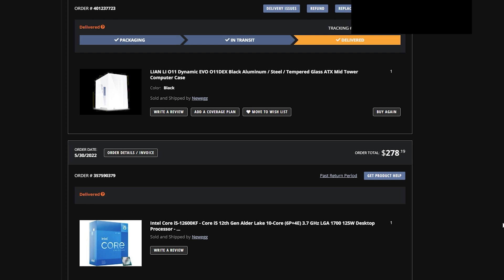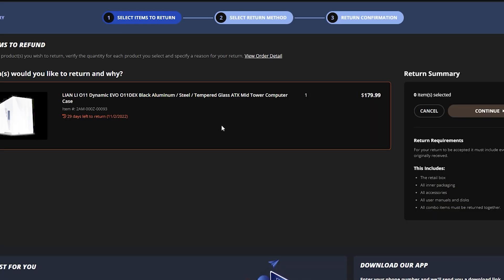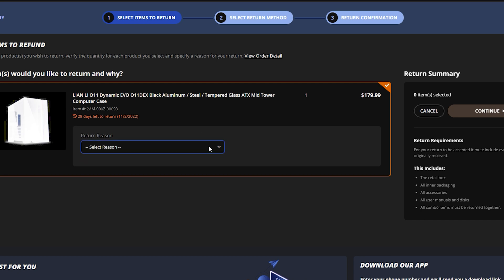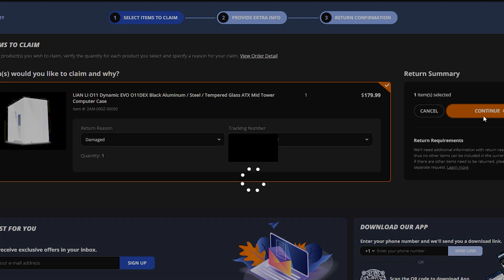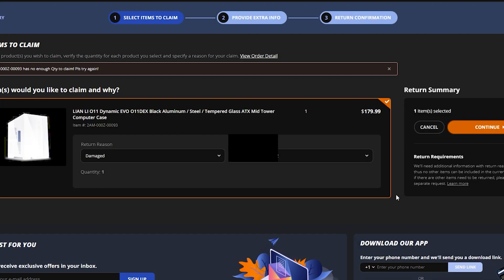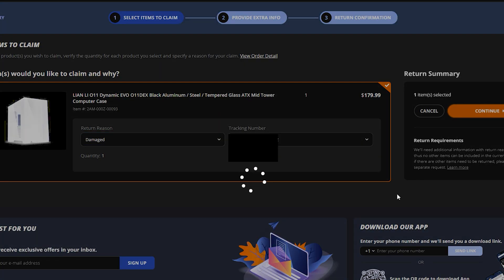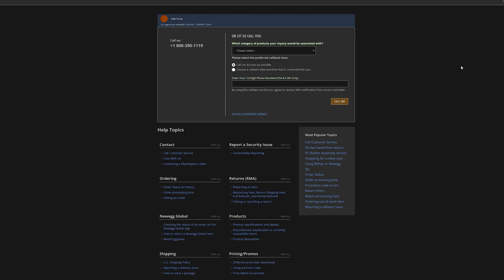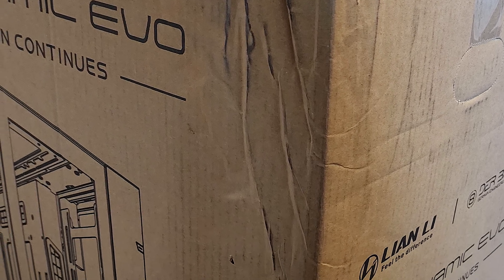Newegg return policy... Newegg Drama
IF you make purchases from Newegg, it is good to keep in mind Newegg's return policy.  Newegg has always been excellent when it comes to purchasing the newest tech including Motherboards, CPUs, etc. Newegg hasn't figured out this ongoing issue that I've constantly let them know about, if you purchase from Newegg, you need to watch out when you order specific items otherwise you'll run into return policy issues. If you purchase items from this retailer, this is something you'll wanna see

This PC Build contains:

Intel 12900K:
MSI MPG Z690 Carbon WiFi Motherboard:
Dell DDR5 4800 MHz 32GB Memory:
➡️(Shortage) 😢
Corsair iCUE H150i Elite Capellix CPU Cooler:
ASUS Phoenix GTX 1660 :
Sabrent 2TB Rocket 4 Plus NVMe 4.0:
Thermaltake Divider 300 PC Case:
➡️0ttps://geni.us/FxpeZ
Corsair LL 140mm Fans:
Corsair QL Series, Ql120 RGB 3 Pack:
EVGA 750W Power Supply:
Artic Silver 5:
MSI 5K Monitor:
Logitech MX Master 3:
Corsair K70 RGB MK.2 Mechanical KB:

CAMERA GEAR:

Sony NEW Alpha 7S III:

Memory Card:

Spare Battery:

Neewer 79 Inches Carbon Fiber Tripod:

Rode VideoMic Pro:

Extended Microphone Wire:

Microphone Stand:

Studio Lights:

PC CASE:
ASUS Tuf gt501 midtower

PROCCESSOR:
AMD threadripper 3970x

CPU COOLER:
DEEPCOOL Castle 360EX

GPU:
MSI gaming geforce rtx 2080 TI

POWER SUPPLY:
Corsair RMx series 1000w power supply

Corsair K100 KB: